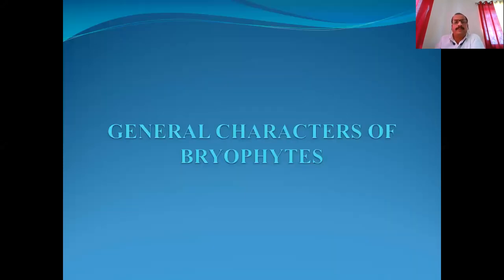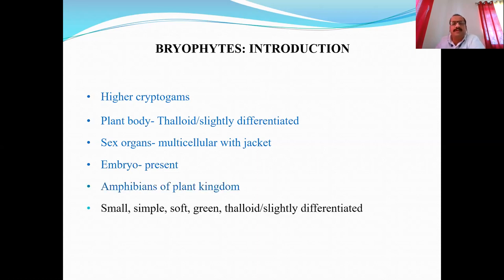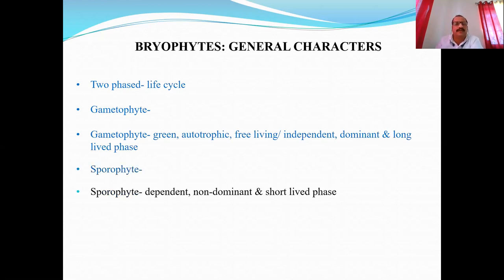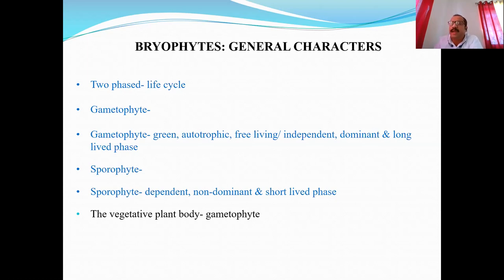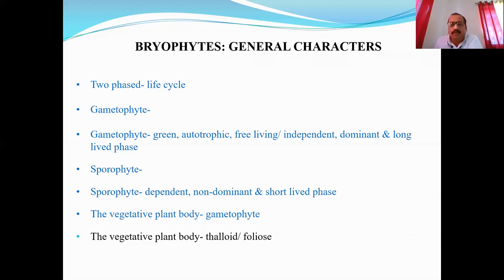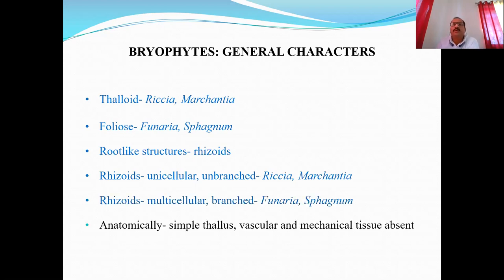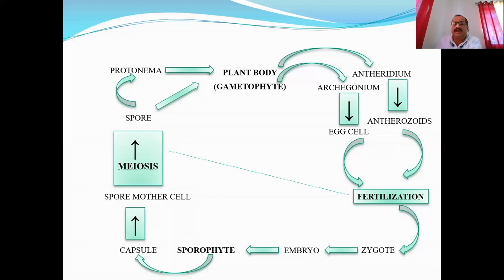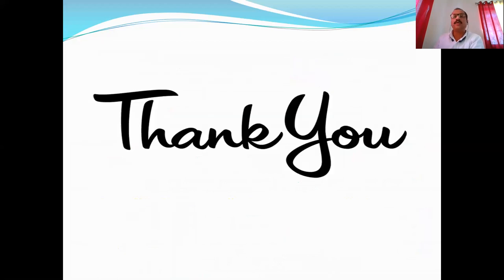Characters of Bryophytes- with animated diagrams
The video discusses about those salient features of Bryophytes that reveal the presence of distinct alternation of the gametophyte and the sporophyte generations in the life cycle of these amphibians of plant kingdom.